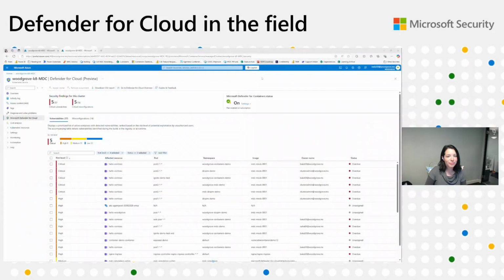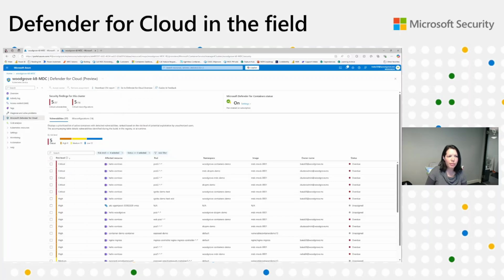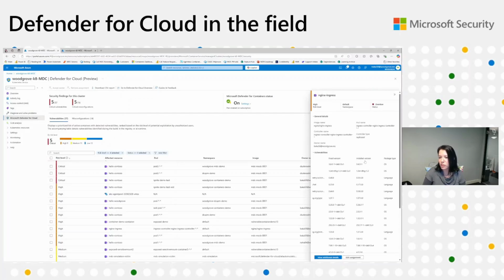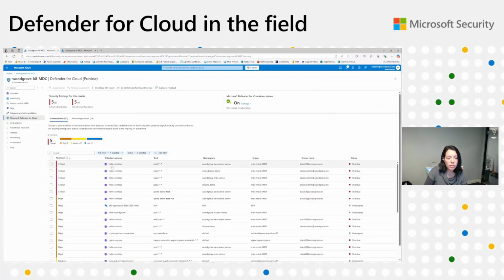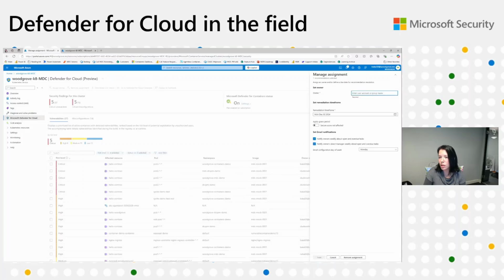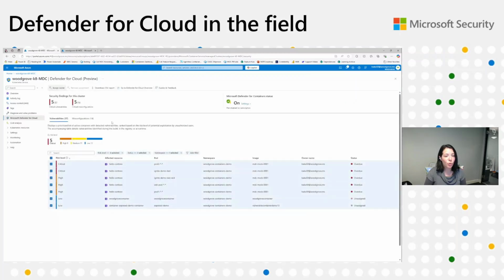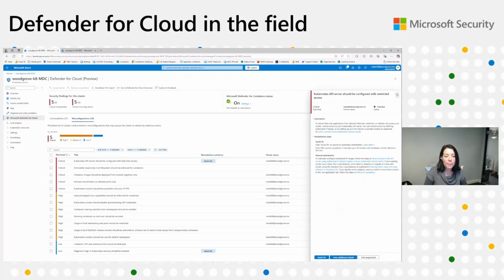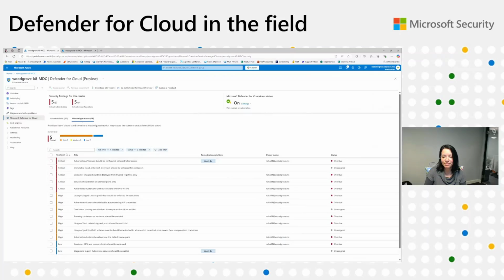New AKS Security Dashboard in Defender for Cloud | Defender for Cloud in the Field #58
In this episode of Defender for Cloud in the Field, Inbal Beitler joins Yuri Diogenes to talk about the new AKS Security Dashboard in Defender CSPM and Defender for Containers. Inbal explains the different use case scenarios and how this new dashboard can be used to obtain more AKS insights. Inbal also demonstrates the use of the AKS Security Dashboard and explains the different capabilities available.

01:50 - What is the AKS Security Dashboard?
04:00 - Additional value of the AKS Security Dashboard
05:20 - Demonstration